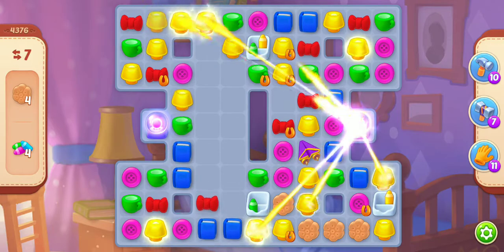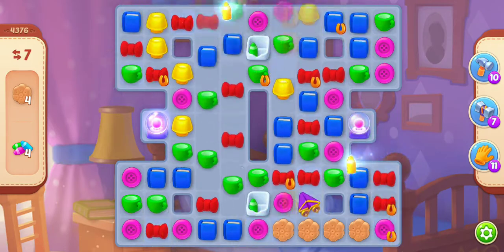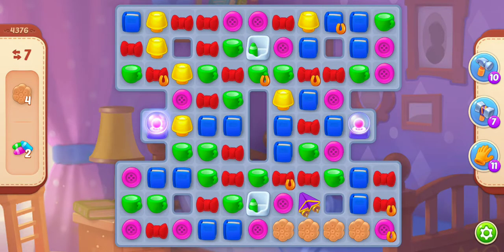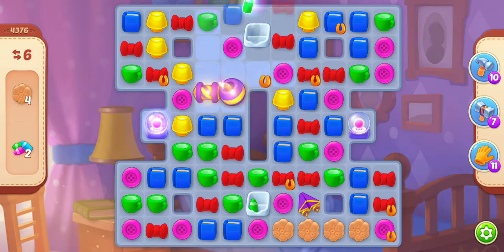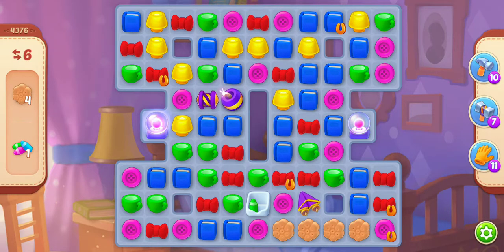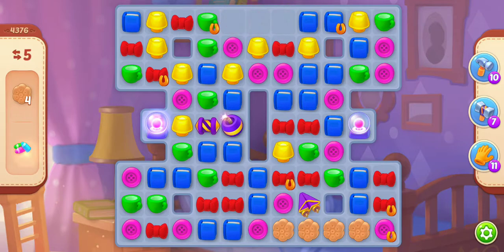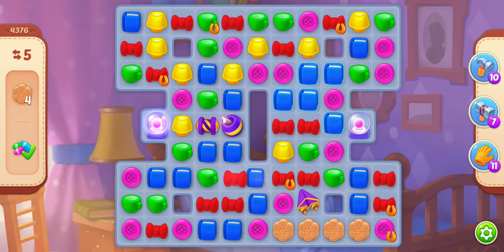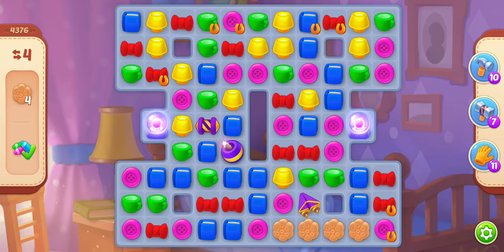Homescapes Level 4376 Complete - No Hacks (Android/IOS)